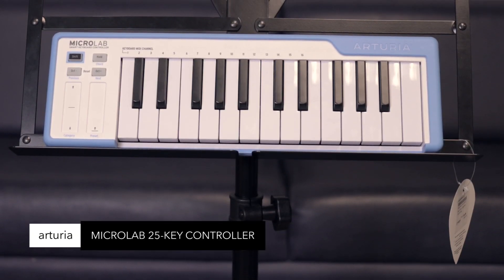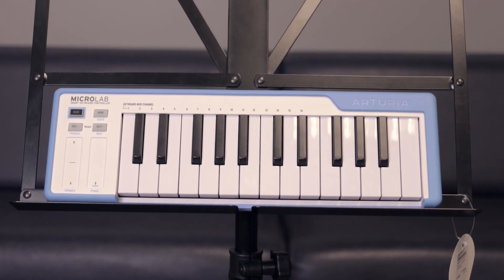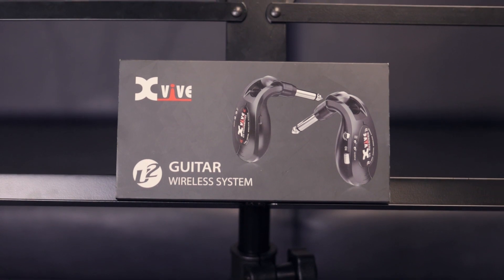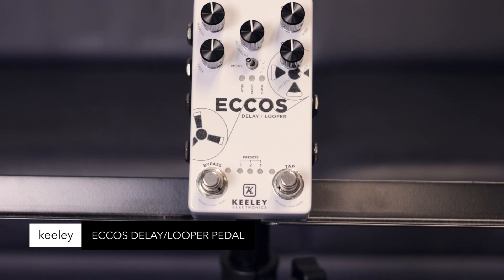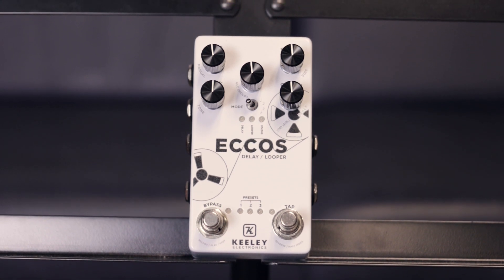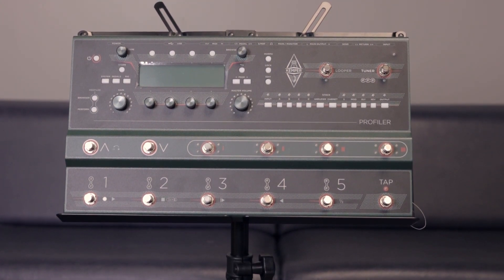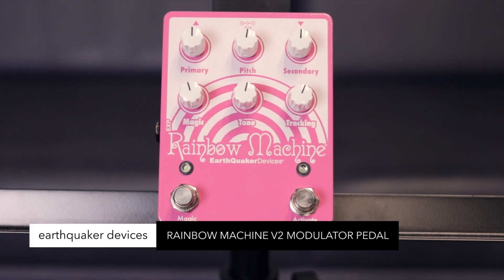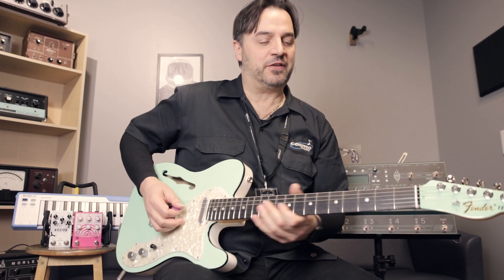Friday FIVE (March 6th, 2020) - Cosmo Music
Friday FIVE on March 6th, 2020, where Rob takes us through 5 of the hottest new products at Cosmo Music.

The Friday FIVE are:
Arturia MicroLab 25-Key Controller - Blue
Xvive Audio U2 Digital Wireless Guitar System - Black
Keeley ECCOS Delay/Looper Pedal
Kemper Profiler Stage Floorboard
EarthQuaker Rainbow Machine V2 Modulator Pedal